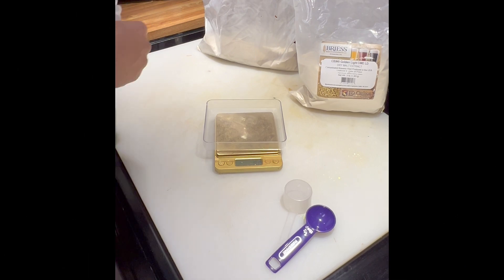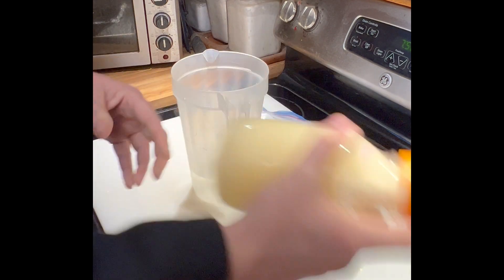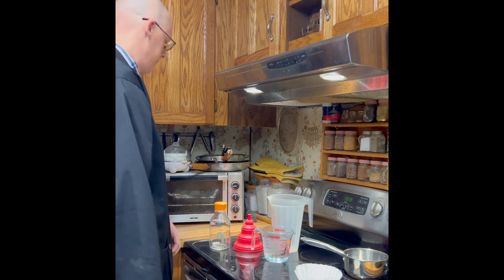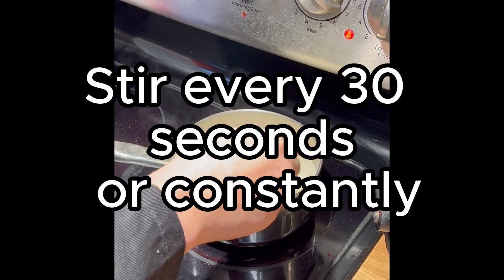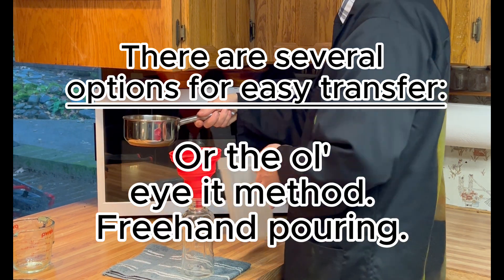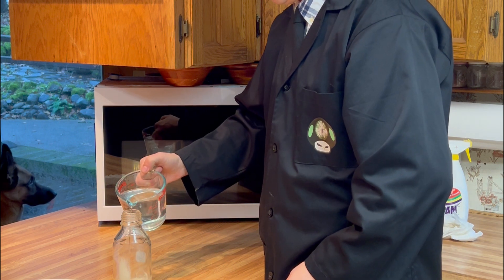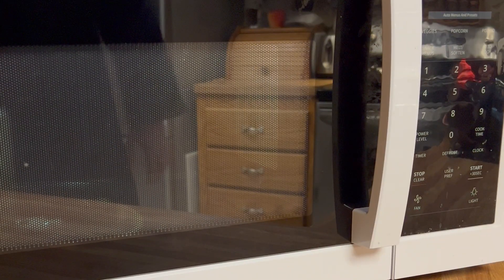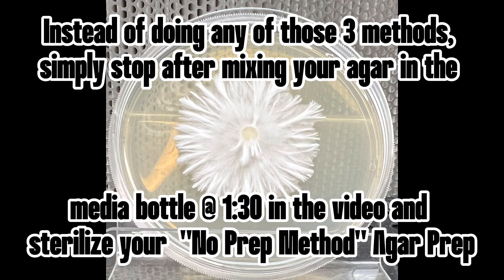School of Rock’n Agar – Measuring ingredients and melting in that agar to get maximum clarity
Now we move into measuring your ingredients, prepping or no-prep methods, melting in your Agar to get it clear af like I like to do. See tips and tricks for making these things faster and easier, maybe avoid some pitfalls that could be overlooked easily.

In this video: See Treedigg’s himself Matt Blanchard, Measuring Ingredients, Agar Recipe, Tips and Tricks of Mycology, Agar Taco Funnel. We use ;Agar Agar, Briess Golden Light Malt Extract, Muddy Pond Sorghum Syrup, HiMedia Yeast and Peptone, petri dishes with Light Malt Extract Agar, LMEA, Malt Extract Agar with Yeast and Peptone, MYPA, Potato Dextrose Agar, PDA, 1000ml Slimline Pyrex media bottles, Gel food coloring, Mica pigments, and liquid food coloring, 8’x8’ Mylar Tent, 2x 8’ Terra Universal FFU HEPA filters, Husky Mount stands, Petri dishes from Celltreat, plant based gelling agents, jello replacement, gelling liquid media,